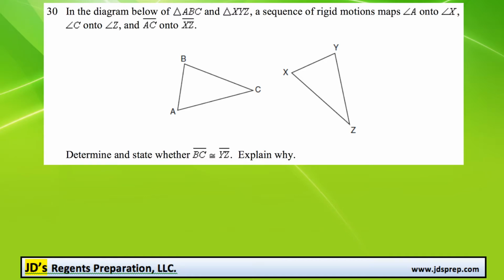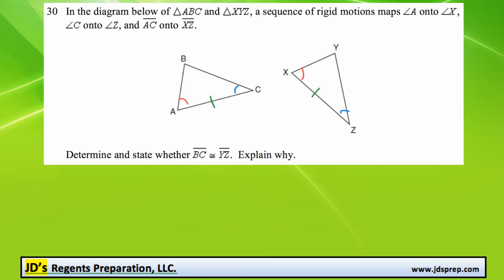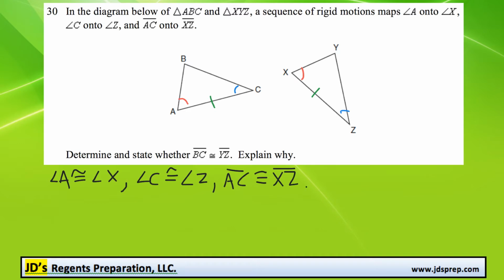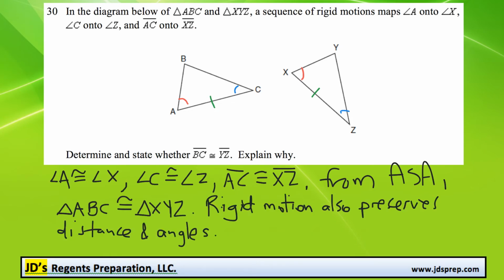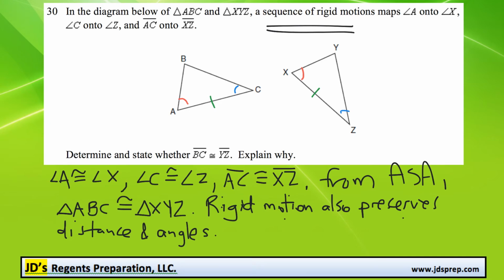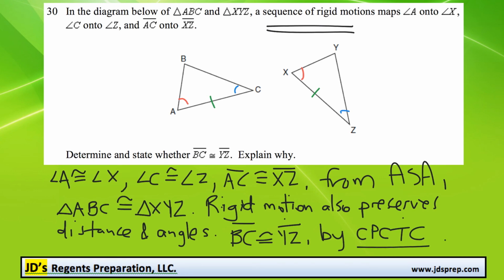Geo 08 17 30